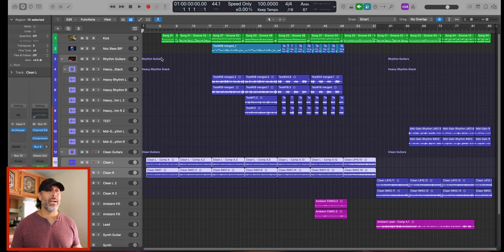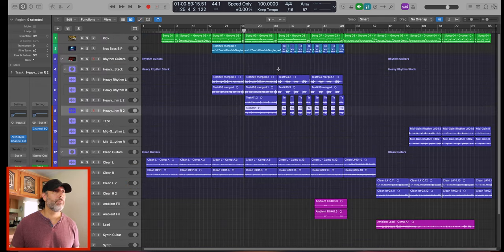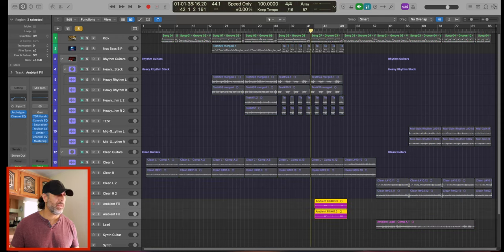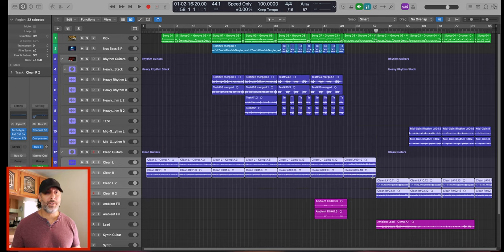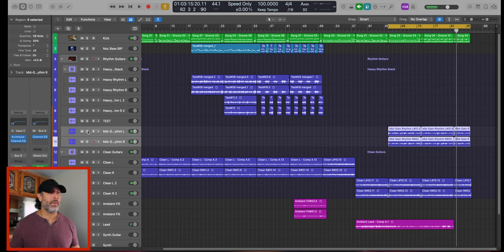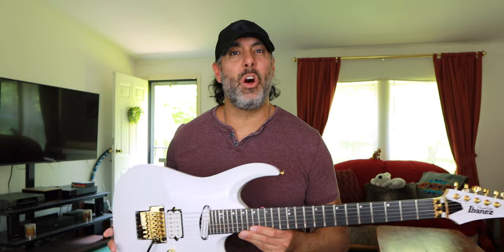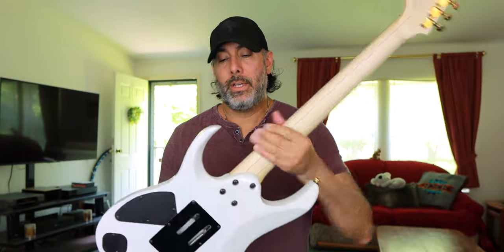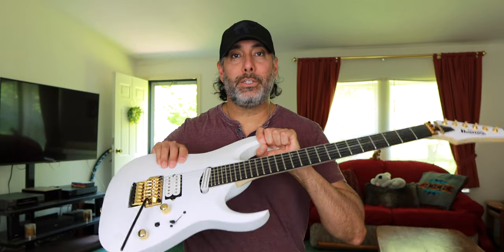IBANEZ PRESTIGE PUSHING THE LIMITS ... AGAIN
00:00 intro
00:34 demo track
03:46 track breakdown
14:06 guitar specs
18:50 final thoughts

Ibanez released their new line the Axe Design Lab series in 2023. This line is the more extreme and perhaps experimental side of Ibanez made in Japan. Who knew we needed MORE frets for example? 27 frets when 24 simply won't do. Let's take a deep dive into this new creation by one of the best guitar companies in the world! I give you, the RGA622XH Prestige.

CAFFEINE RIG!

Shipping Address:
Jay Franco